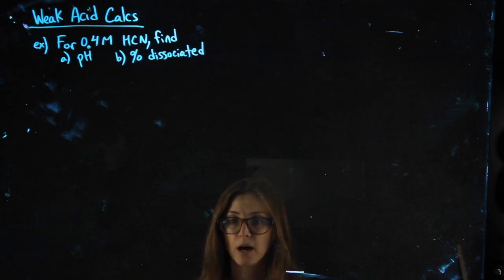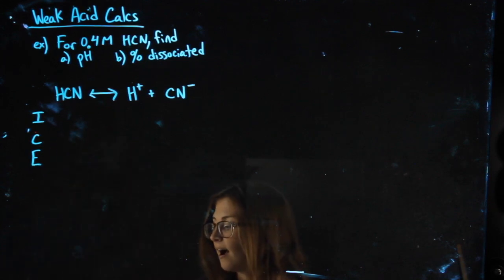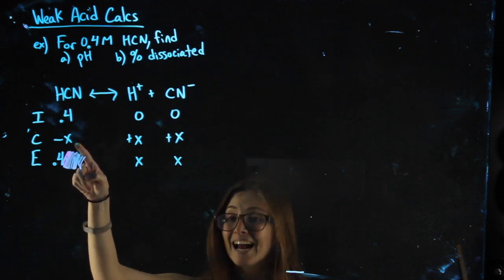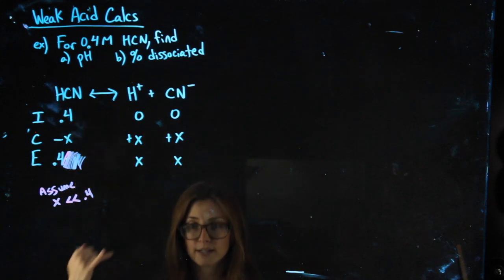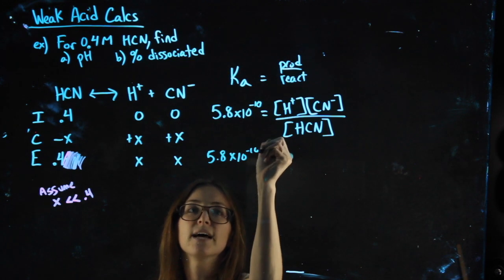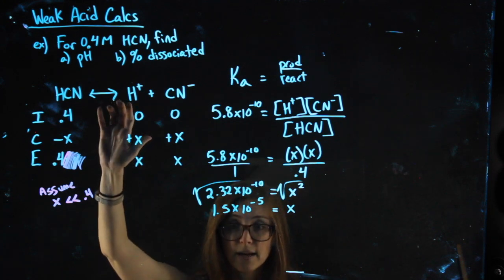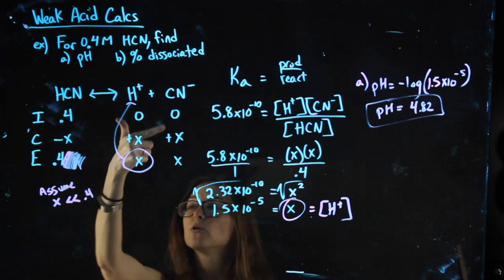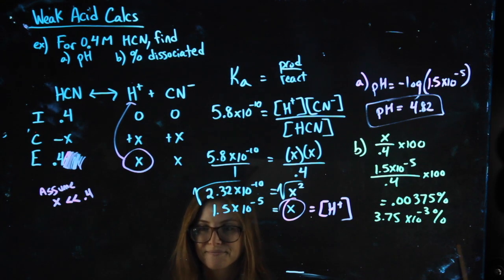Weak Acid Calcs ex 1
This video is about Weak Acid Calcs ex 1